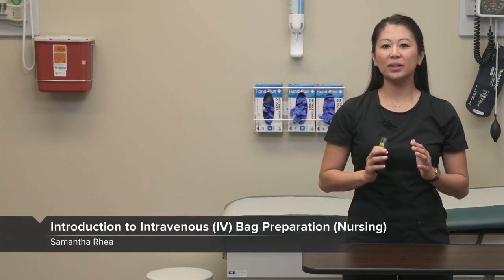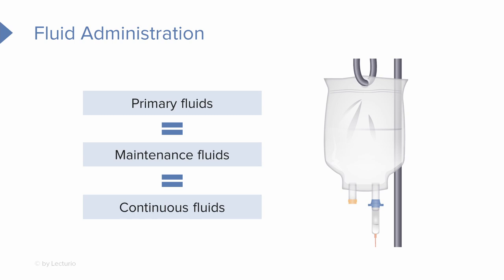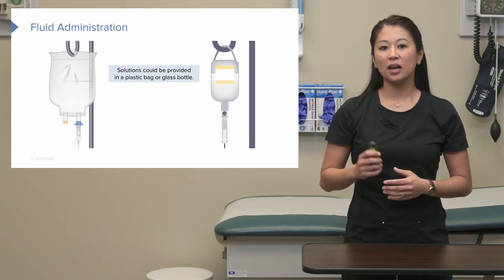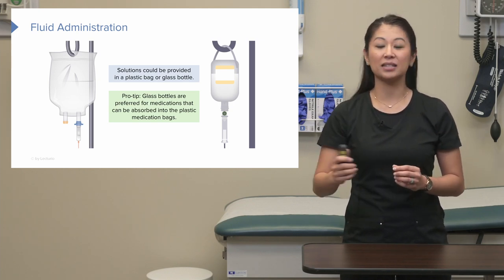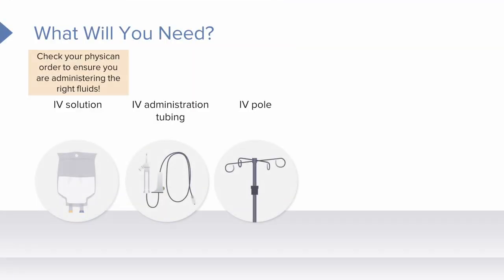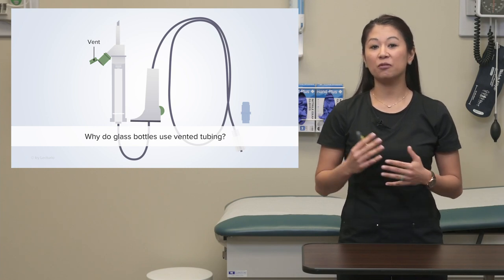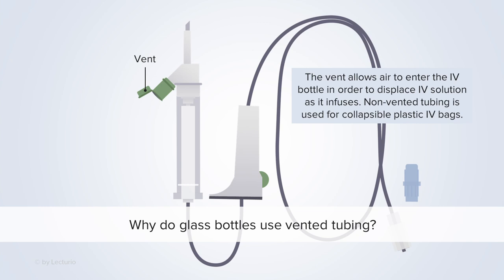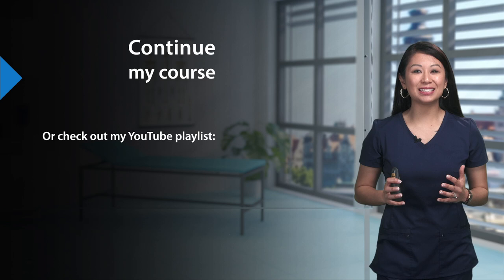IV FLUIDS : What Supplies Do You Need? | Lecturio Fundamentals of Nursing: Clinical Skills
In this video “IV FLUIDS : What Supplies Do You Need?” you will learn to:
► List 2 examples of primary/maintenance/continuous fluids
► Identify a reason when glass bottles are preferred over plastic bags for the administration of medication
► List 5 materials required for intravenous bag preparation
► Specify the use of vented tubing for the administration of fluid/medication by glass bottles

00:00 Primary vs Maintinence vs Continuous IV Fluids
00:50 How Will the IV Fluid Come: Bag vs Bottle
01:36 Supplies Needed to Hang IV Fluid?
01:50 Vented vs Non Vented IV Tubing

► This video is part of the Lecturio course “Fundamentals of Nursing: Clinical Skills” ► WATCH the complete course